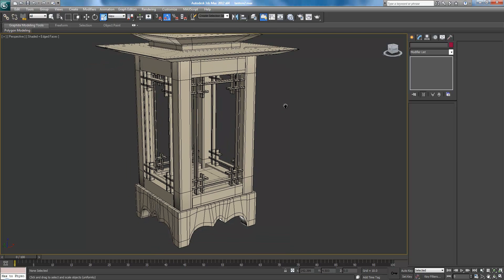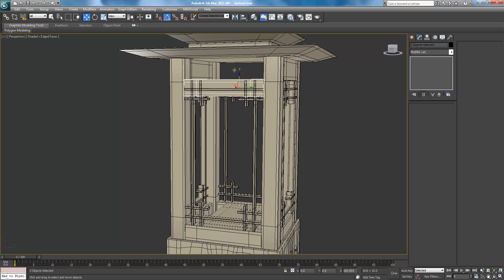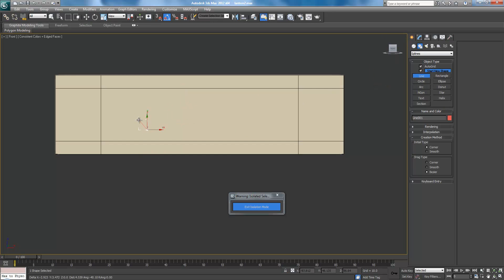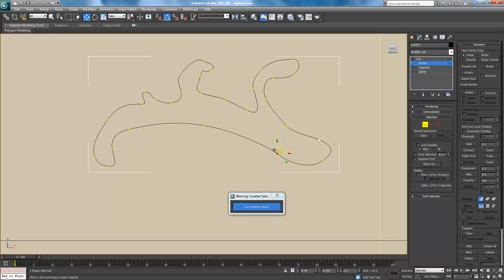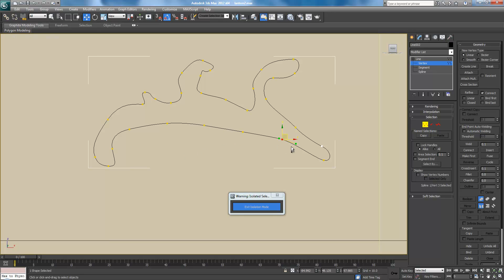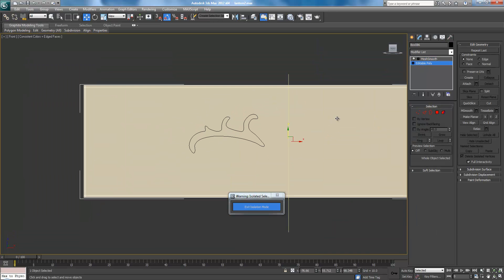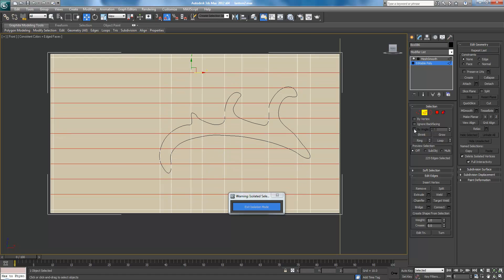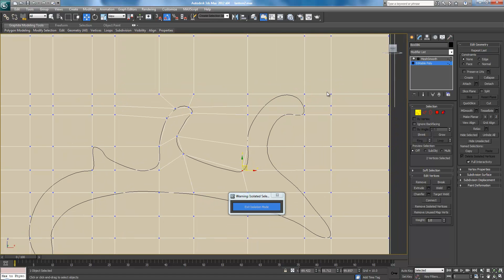3ds Max Tutorial Pt. 7 - Interior Lantern Scene